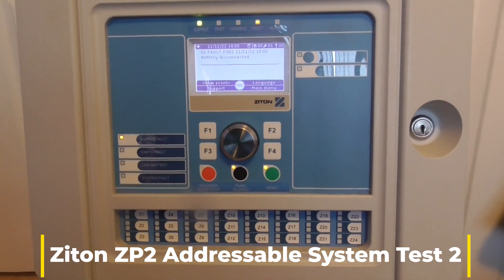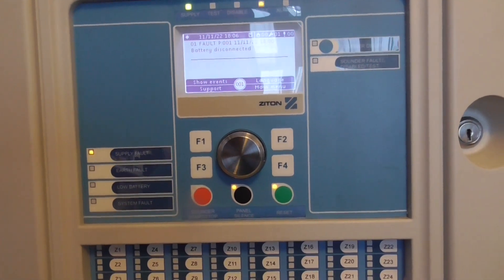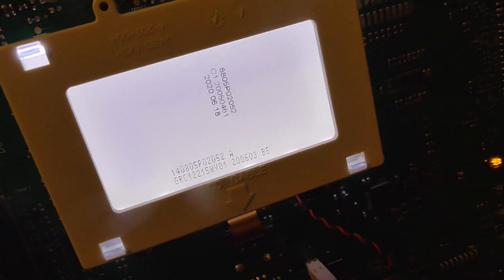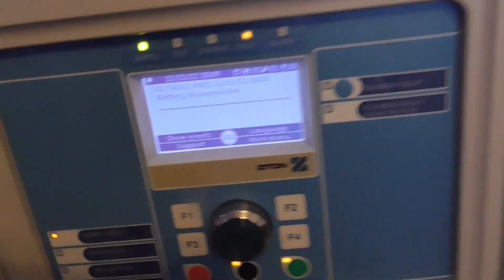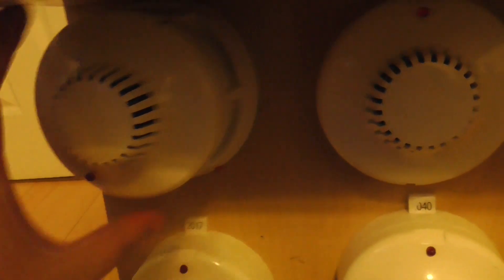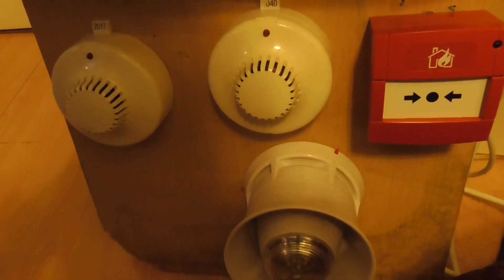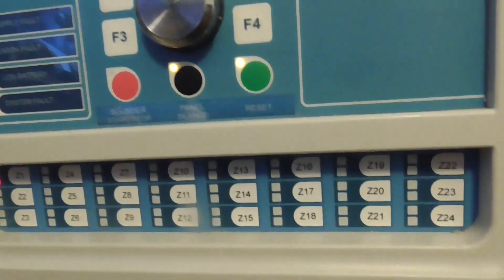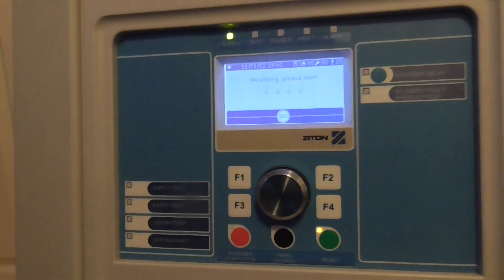Ziton ZP2 Addressable System Test 2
Welcome to System Test 2 of the Ziton ZP2 System on the demo board!
In this video I will be showing the inside of the panel and testing most of the detectors.